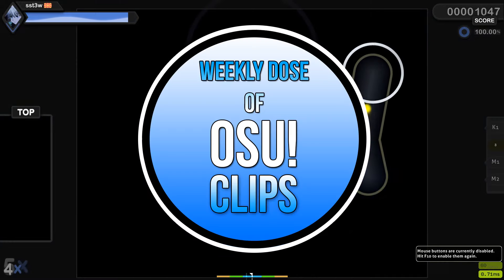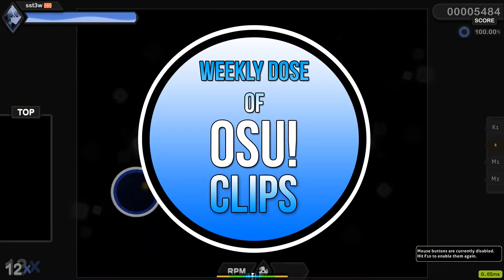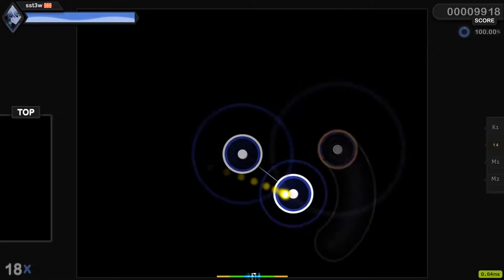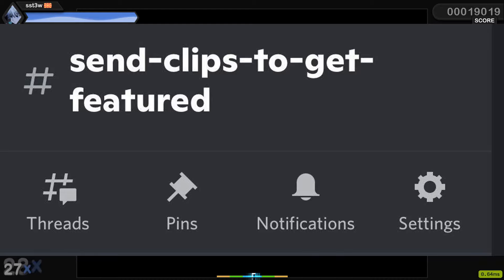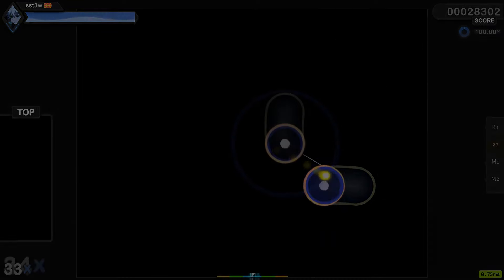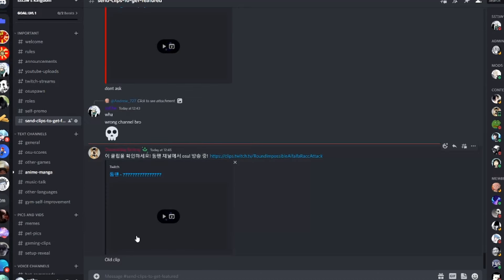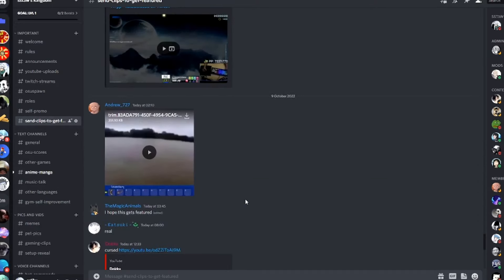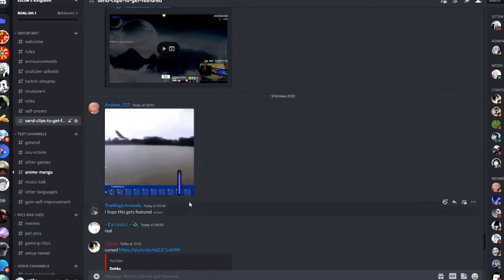osu! clips but clean spaced streams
New episode of Weekly dose of osu! clips. On this episode I tried editing a little bit more than usual by adding fun stuff to some of the clips so I hope you enjoy!